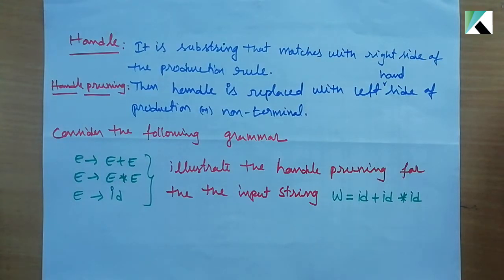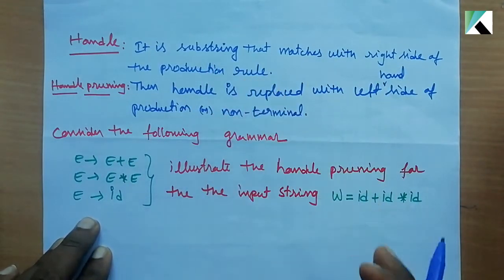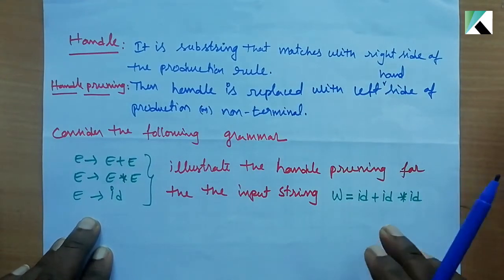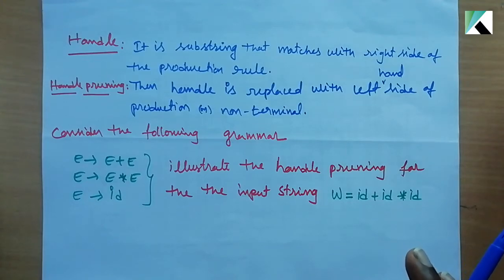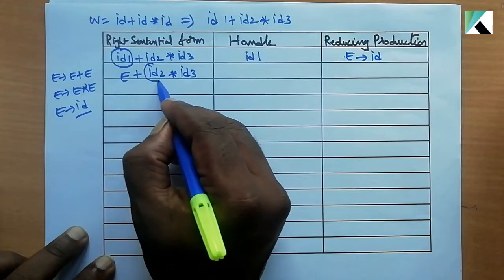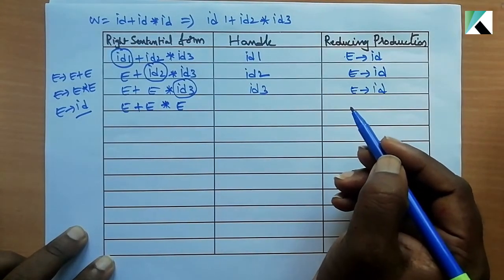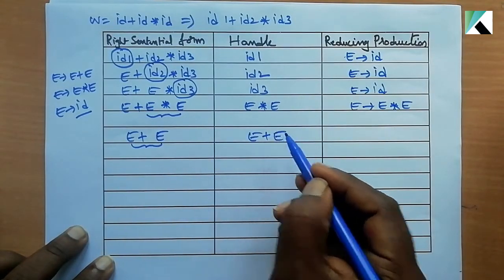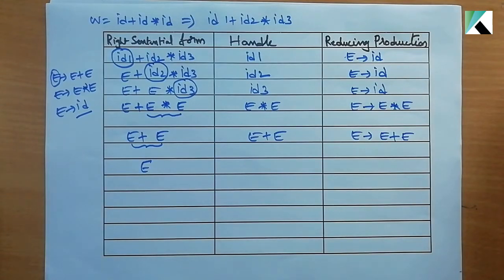HANDLE | HANDLE PRUNING | BOTTOMUP PARSING | COMPILER DESIGN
This video explains about what is handle and Handle Pruning. One problem is solved of handle pruning. Compiler Design Lecture for B. Tech, M. Tech and MCA